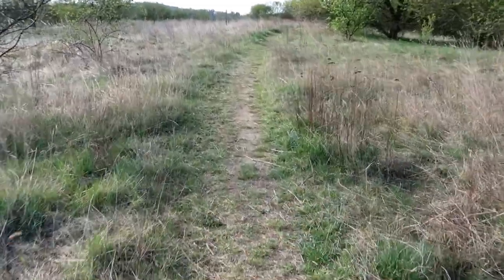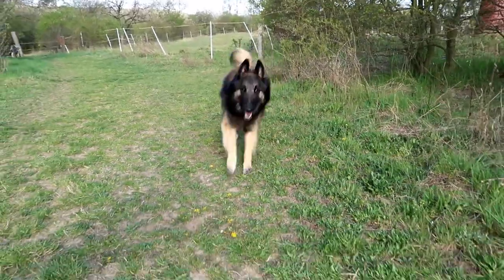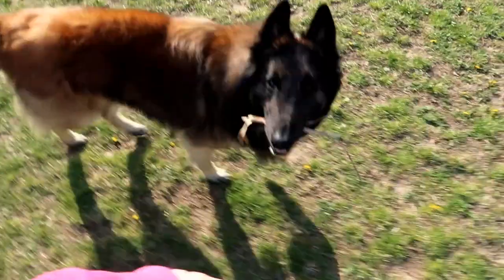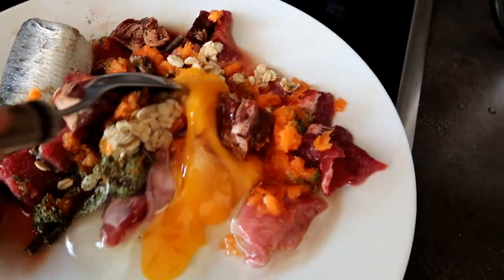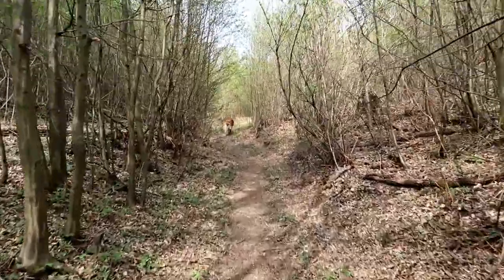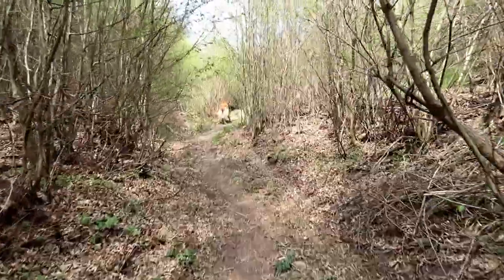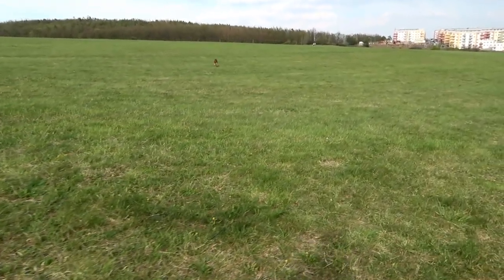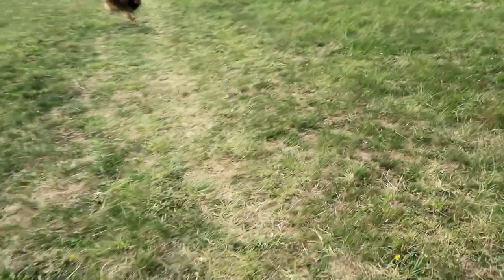Weekend with a Belgian Shepherd Dog VLOG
This is our 'typical weekend' dog vlog video from this Saturday. We woke up after 8am, had breakfast, Dad went cycling and me and Rancho went on a hike. Come and join us. This is what we usually do on a typical weekend. The only change now was that Rancho's Dad went on a bike trip and me and Rancho could spent some quality time together enjoying nature and discovering new trails.  We were all pretty tired when we got home and didn't really do anything interesting after that. I discovered TikTok and Rancho spent most of his time just chilling on the balcony :).

And you can also follow Rancho on Instagram!

Rancho the Dog is a 4 year old Belgian Shepherd Tervuren. There are 4 varieties of the Belgian Shepherd Dog - the Malinois (short coated), the Groenendael (black long-coated), the Lakenois (wire-haired) and the Tervuren (basically a long-coated Malinois, as far as color is concerned)